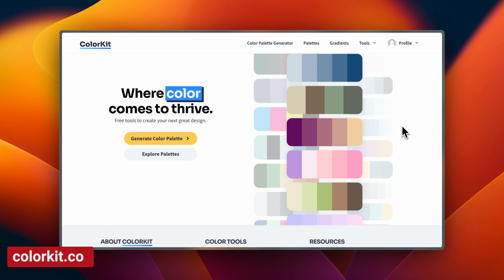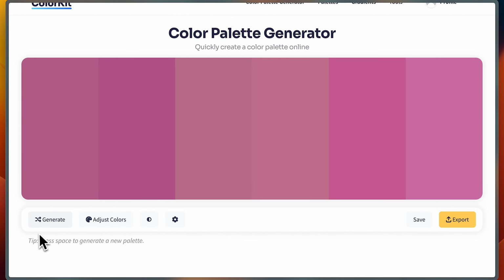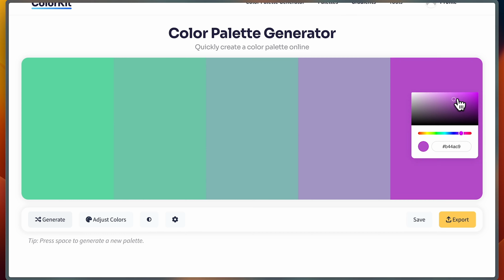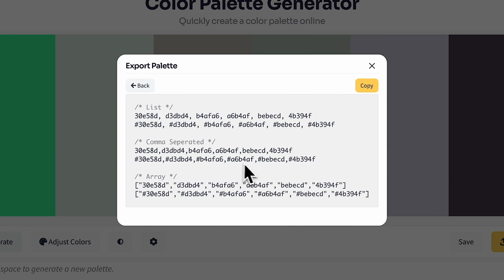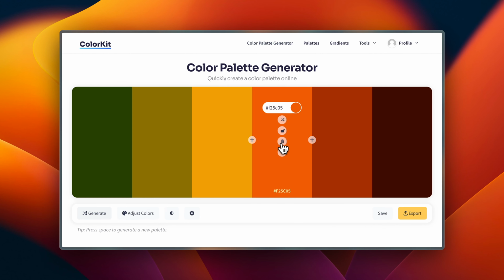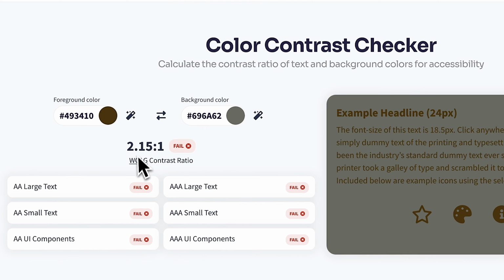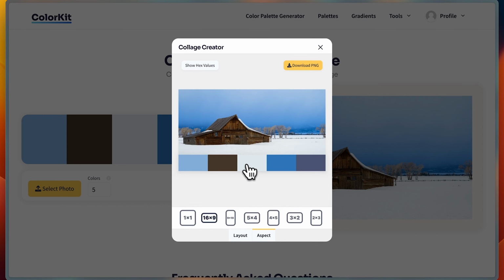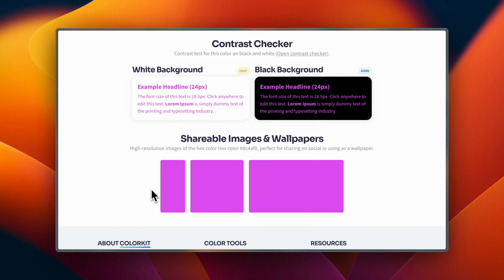Creating Color Palettes with ColorKit.co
Welcome to our ColorKit tutorial! If you're a designer, developer, or anyone passionate about creating stunning visuals, you're in the right place. ColorKit is your go-to online tool for generating harmonious color palettes, crafting beautiful gradients, and exploring a vast library of color options.

In this video we'll walk through the key features that make ColorKit a must-have for your creative projects. Learn how to use the color palette generator, adjust hues, saturation, and brightness, and save your favorite palettes. Plus, discover how to create accessible color combinations with the contrast checker and draw inspiration from the palette library. Whether you're working on web designs, graphics, or simply love playing with colors, ColorKit has something for everyone.